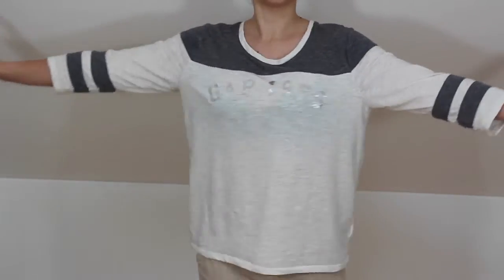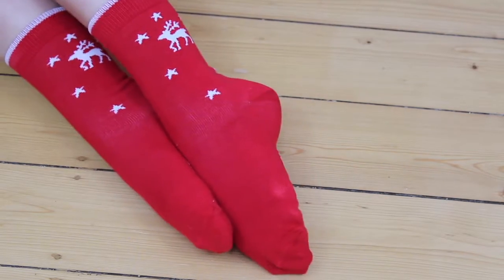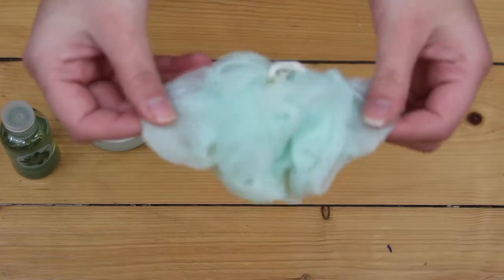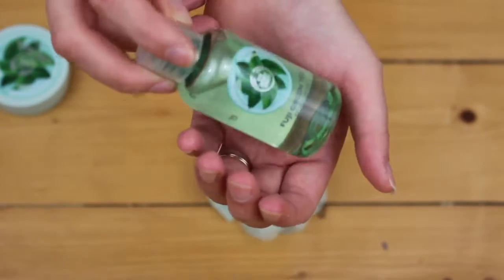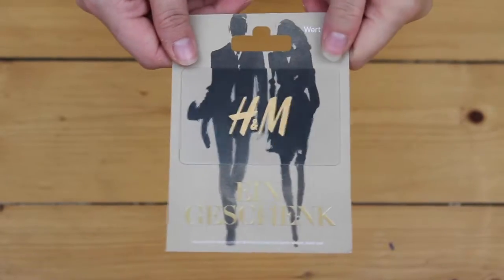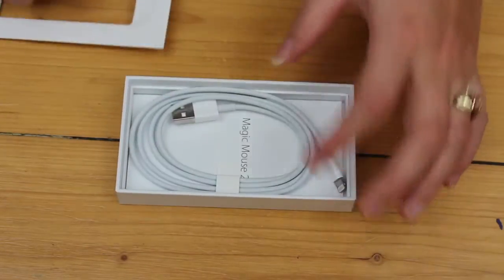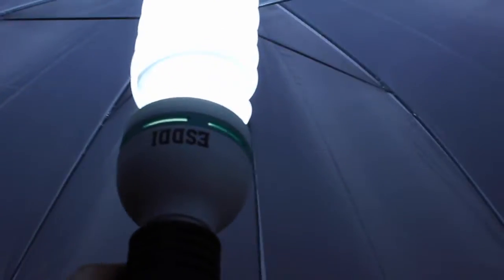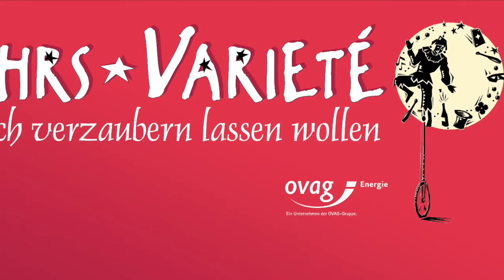What I got for Christmas! | Mind Ramble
Hello. Hallo. Hola

This video is on what Christmas presents I got:

For Christmas I got grey and white Gap T-shirt with silver lettering, a colorful DNKY dress shirt, red christmas socks with stars and elk, the body shop gift set with the fuji green tea scrub and body butter, a H&M voucher for 25 euros, the magic mouse 2 from apple, umbrella lights from amazon, and variete tickets for the new year christmas show.

These were my main Christmas presents. This might inspire you for next year.

Links for the Presents:

Umbrella lights Amazon